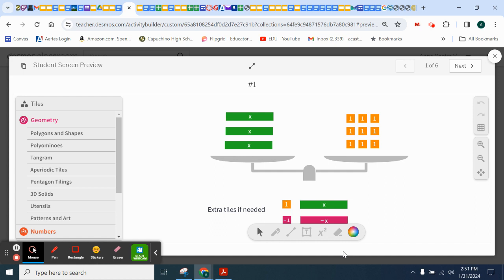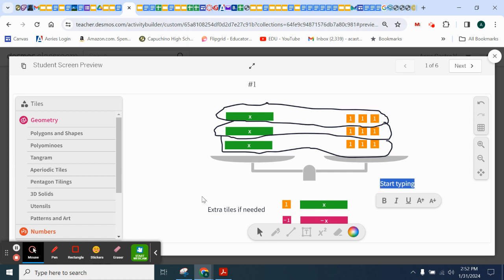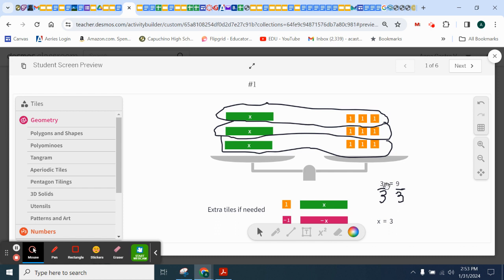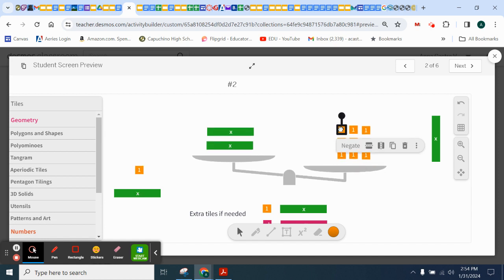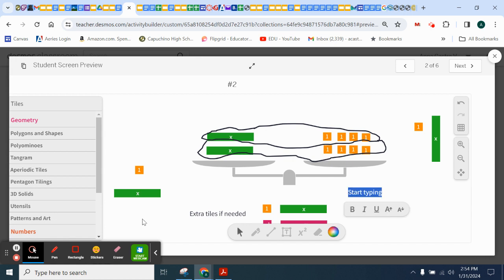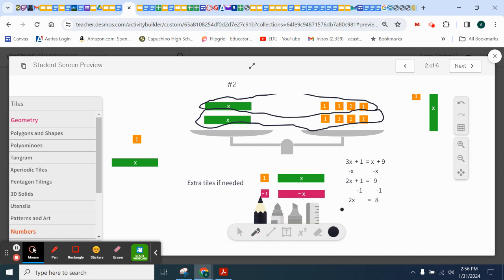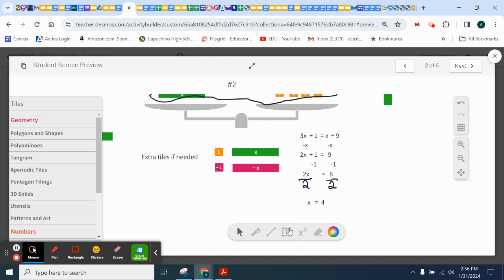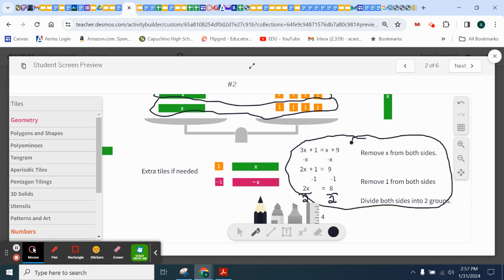Solving Equations with Desmos and Algebra Tiles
Solving with division.